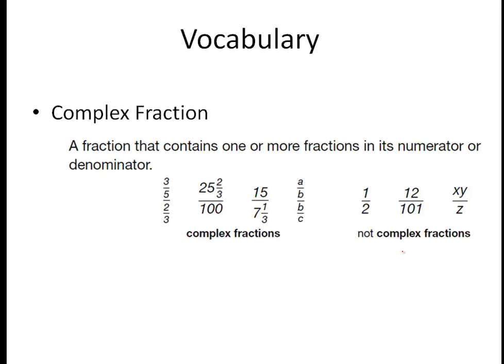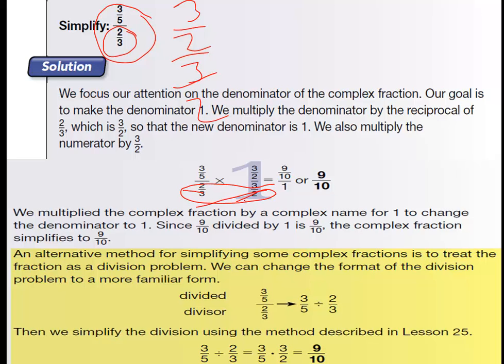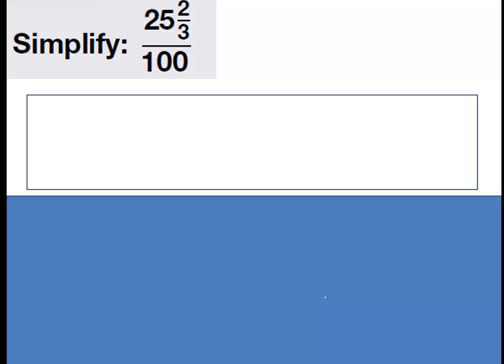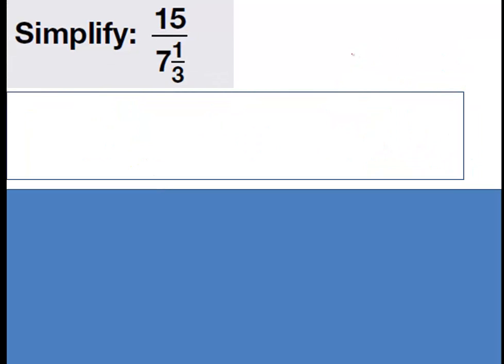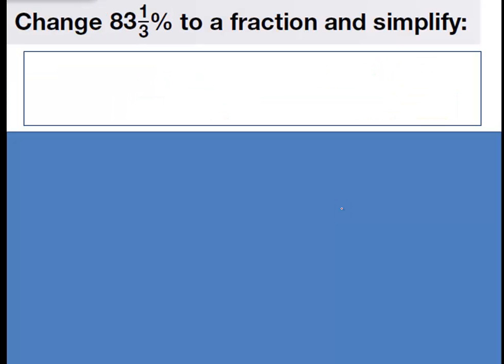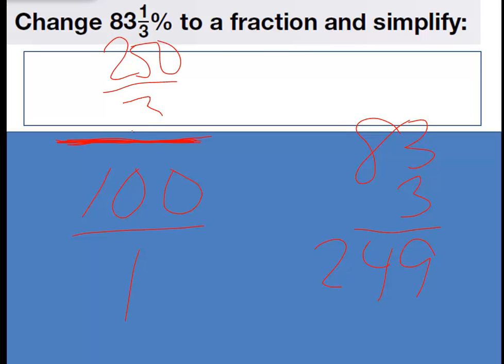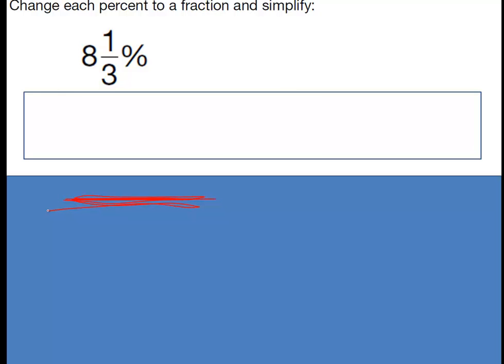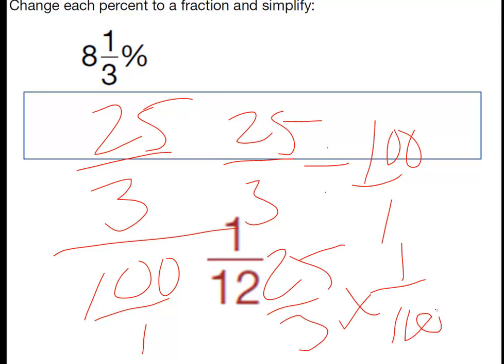Course 2 - Lesson 76